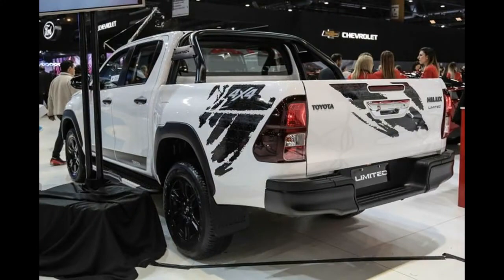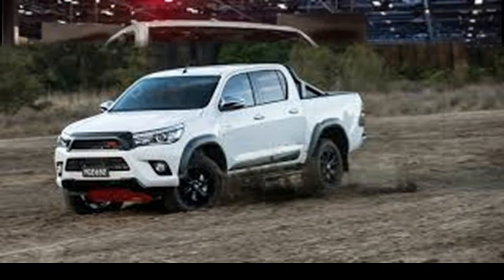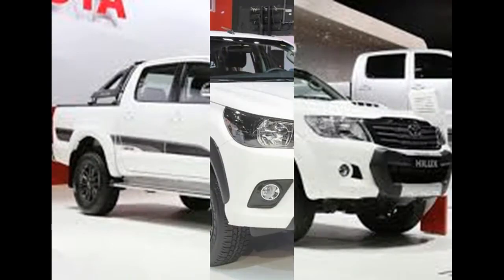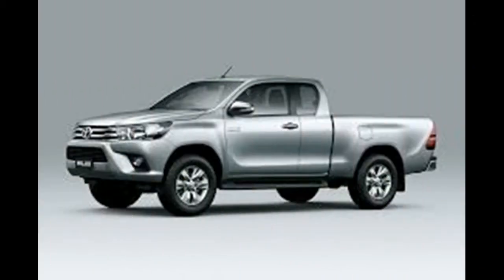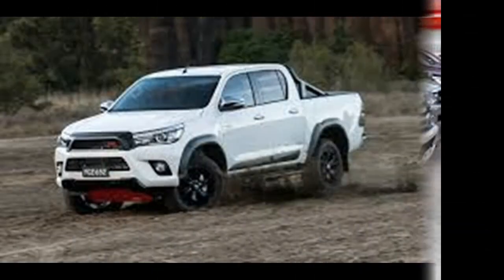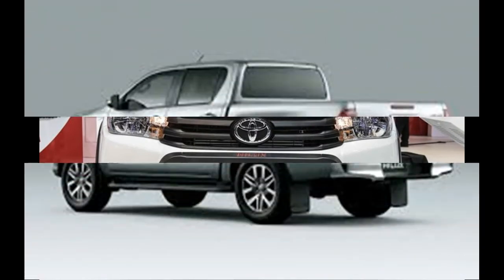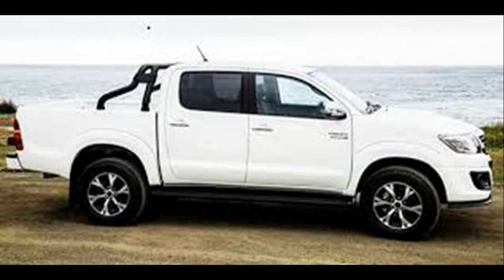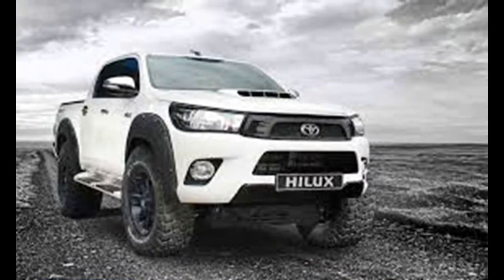toyota hilux 2018 limited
Already offered in the old-generation Hilux line, limited special series will once again be part of Toyota's mid-range. The new generation of Toyota Hilux Limited is one of the manufacturing attractions of Japan at the Salon of Buenos Aires, which runs until June 20 in Argentina; and was confirmed to reach the production line later this year.
Toyota Hilux Limited 2018 is based on an intermediate version of SRV and if different from a front bumper with a black plastic protector; headlights with black mask; front grille, rear view mirror, alloy wheels (same as Flex SW4), door handle and rear bumper painted matte black; adhesives on sides and bucket lids; stirrups on the side; the dark taillights and the antonio soni are black.
Among the equipment, Hilux Limited follows the same path as the Hilux SRV, with items such as front and knee airbags for the driver; stability and traction control; auxiliary and descending towers; headlights with automatic ignition and black leather trim.
There is also automatic and digital air conditioning with a central exit to the rear seat; hydraulic steering; Electric driver's seat with electric adjustment; instrument panel with 4.2-inch TFT display; Multimedia system with seven-inch screen, GPS, digital TV, DVD player, Bluetooth and rear camera face it.